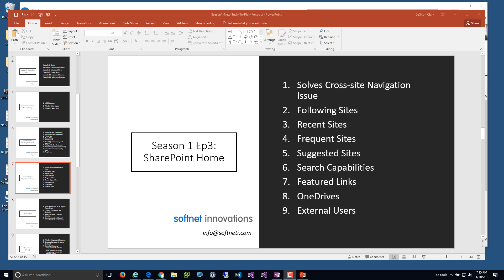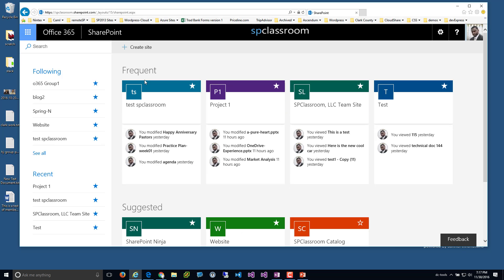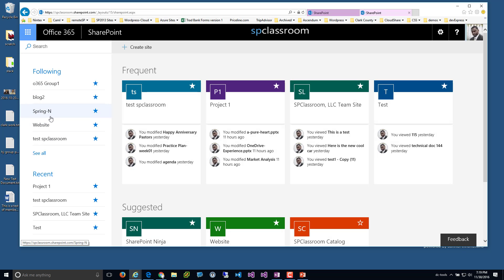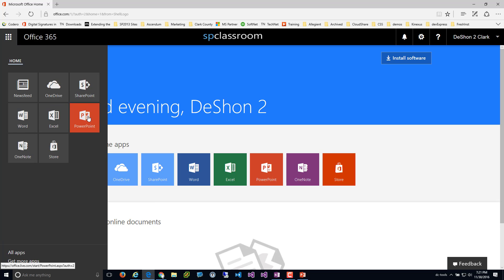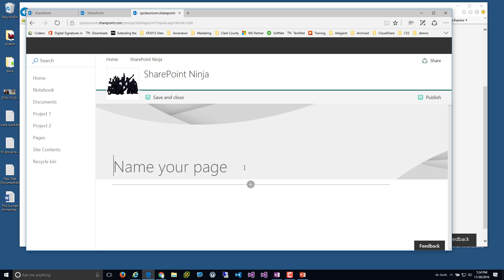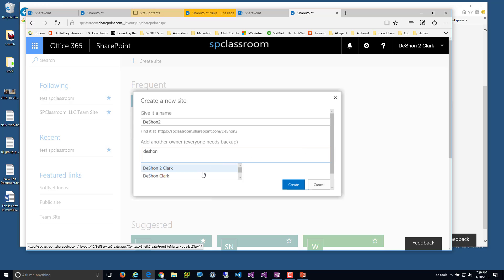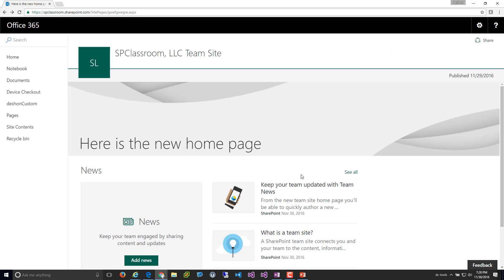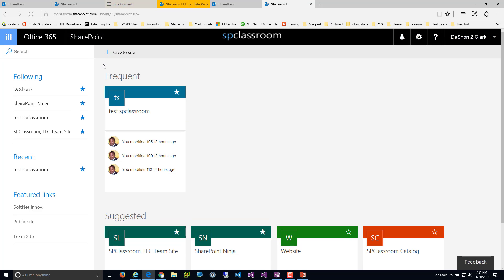Season 1 Ep3: SharePoint Home - office 365 Migration (o365) SharePoint Online Basic Training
In this video we review the SharePoint Home OOB feature and how it solves the navigation issue for Information Workers with access to multiple sites that may span across many site collections.

We discuss the following features that will help SharePoint Architects and Business users in the quest to migrate SharePoint 2013, 2010, and 2007 to office 365 (o365)

 1. Solves Cross-site Navigation Issue
 2. Following Sites
 3. Recent Sites
 4. Frequent Sites
 5. Suggested Sites
 6. Search Capabilities
 7. Featured Links
 8. OneDrives
        9. External Users

SPClassroom is a collection of SP2013, SP2016, SharePoint Online, office365, and SPFx SharePoint Developer's Framework, with a focus on training videos for Power Users, Developers, and SharePoint Architects.